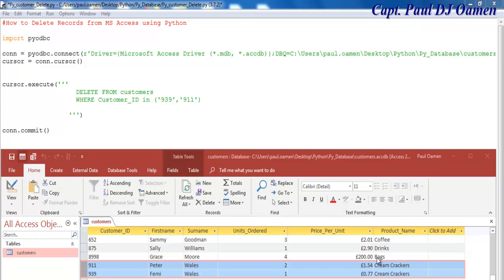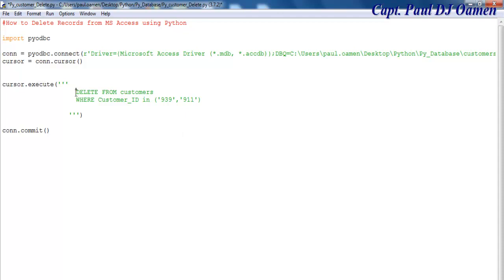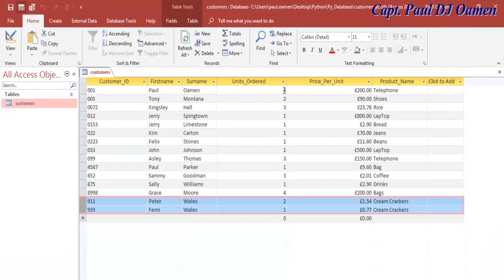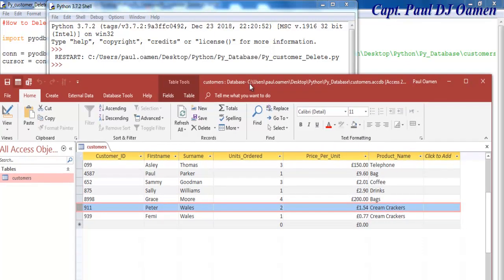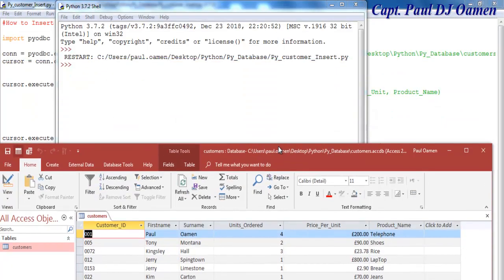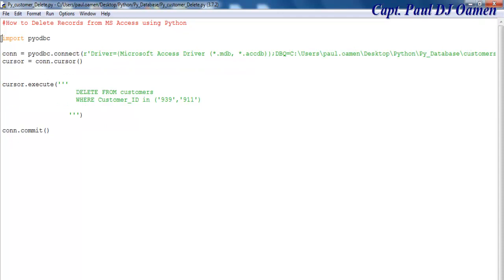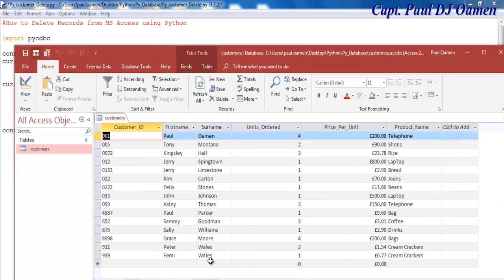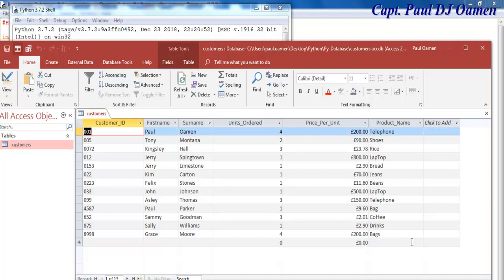How to Delete Records from MS Access using Python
How to Delete Records from MS Access using Python, see the codes below.

import pyodbc

conn = pyodbc.connect(r'Driver={Microsoft Access Driver (*.mdb, *.accdb)};DBQ=C:\Users\Myworkspace\Desktop\Python\Py_Database\customers.accdb')
cursor = conn.cursor()

cursor.execute('''
                    DELETE FROM customers WHERE Customer_ID in ('939','911')

conn.commit()